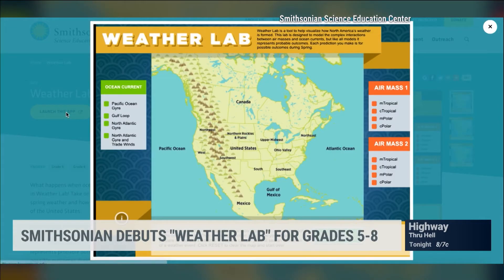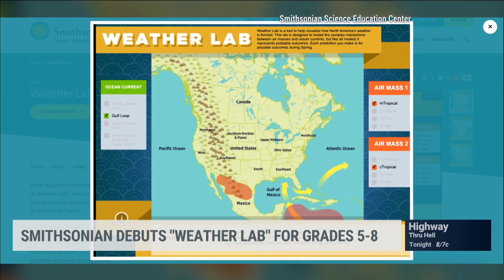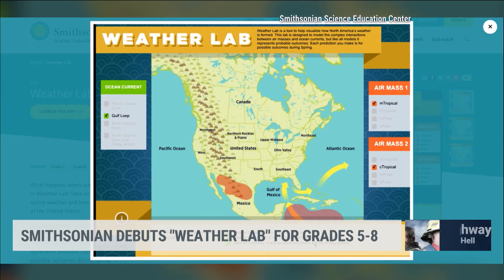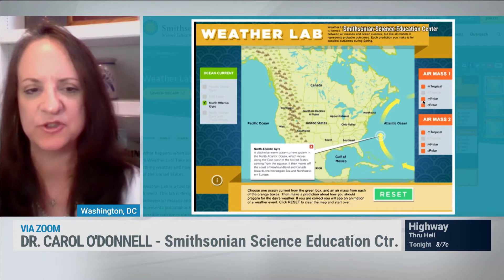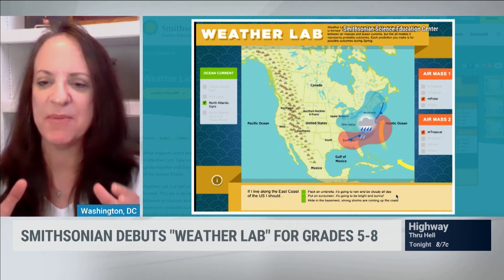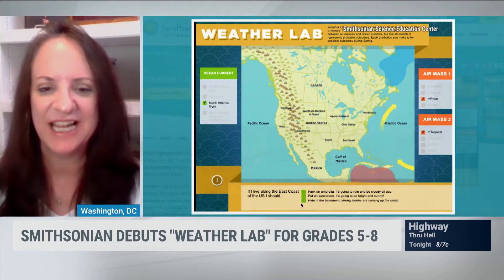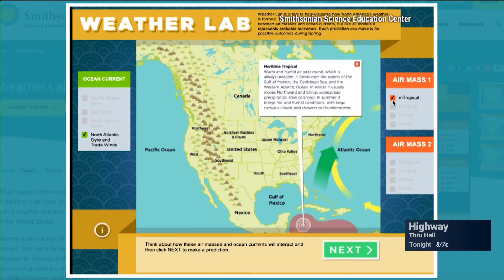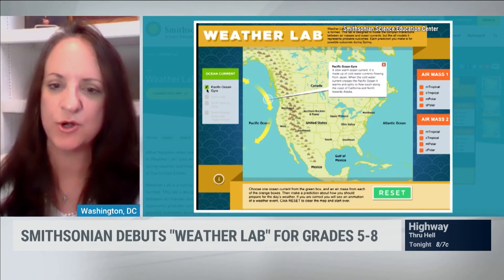SSEC Director Dr. Carol O'Donnell Interviewed by The Weather Channel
Dr. Carol O'Donnell spoke with The Weather Channel about SSEC's Weather Lab app. Weather Lab is a tool to help visualize how North America’s weather is formed. This lab is designed to model the complex interactions between air masses and ocean currents, but like all models it represents probable outcomes.